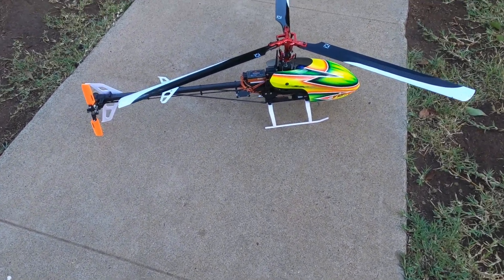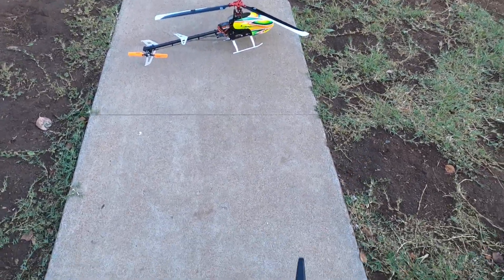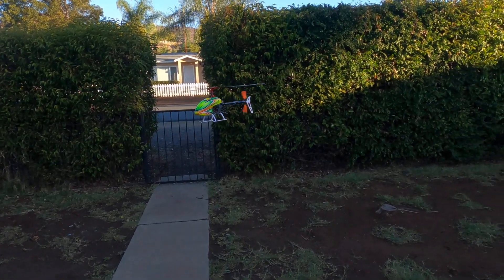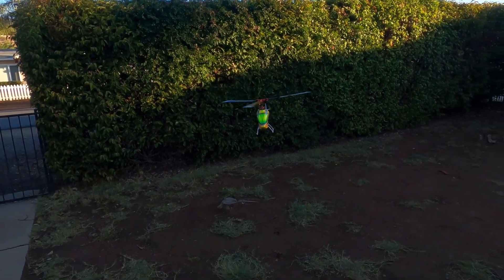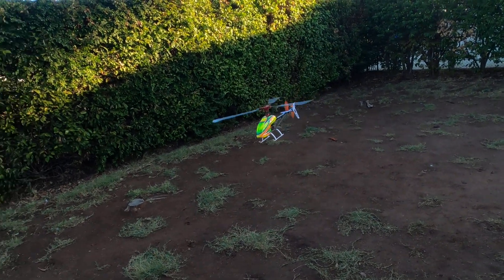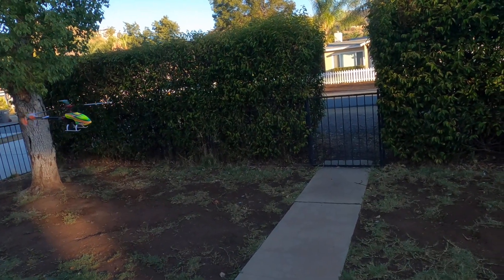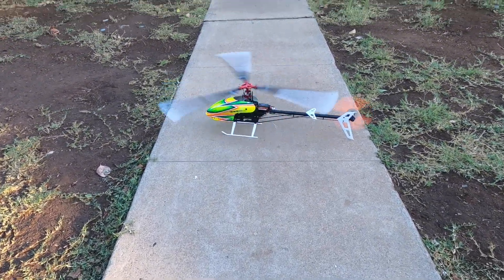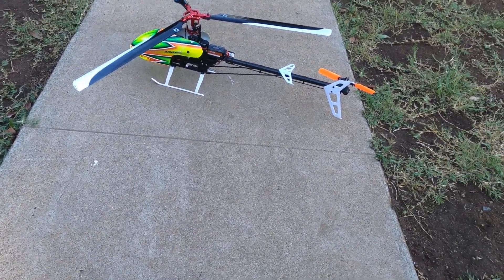Horizon Hobby Blade 330s with MicroHeli 3 Bladed Head, Metal Swashplate, and Longer Tail Blades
MicroHeli just developed a new 3 bladed head for your Blade 330s. It is preassembled and is very smooth and precise. The aluminum swashplate has very smooth bearings and has no slop. I did have to purchase another set of 330s blades. They were one gram lighter than the ones I had. So, I found the center of the blade on the edge of a table, and added one gram of tape in that spot. I used a gram scale to make it accurate. So now all 3 blades have the same center of gravity, and the same weight at 29.2 grams. After that, I tracked the blades using a digital pitch gauge at center stick. This was the very first flight, and no changes were made to the 6250hx flybarless system. It works with stock settings and a straight Blade 330s helicopter. Here is a link at Horizon Hobby to buy a Blade 330s.